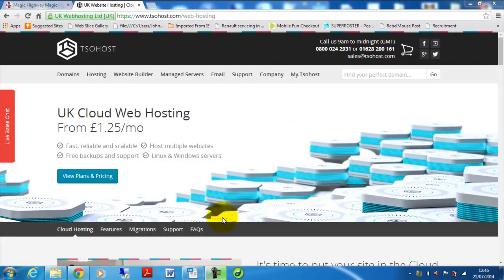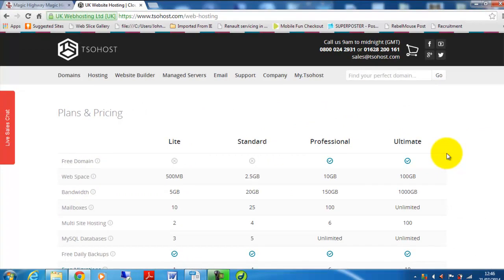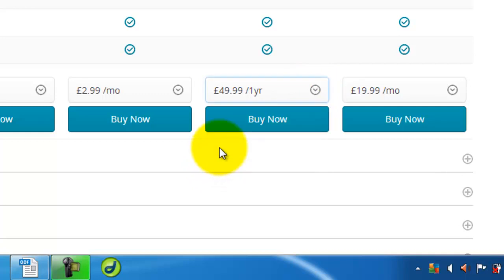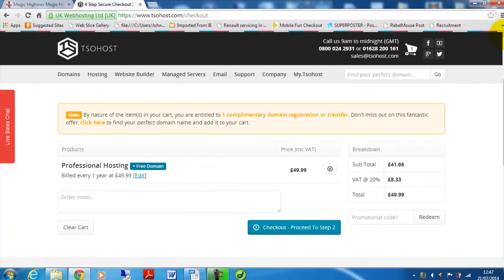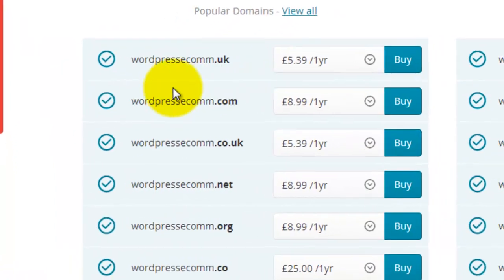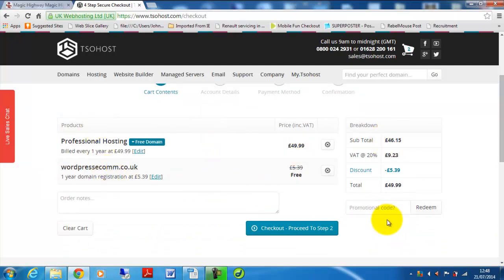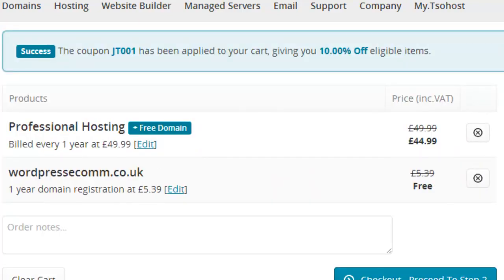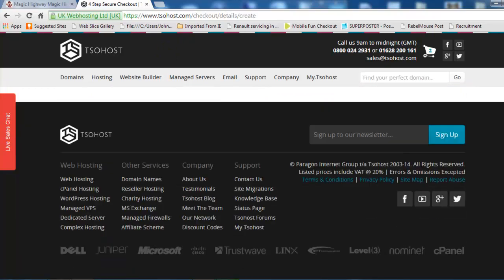How to set up web hosting with TSO Host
How to set up web hosting with TSO Host - Step 1A of The complete guide to building a Wordpress e-commerce website